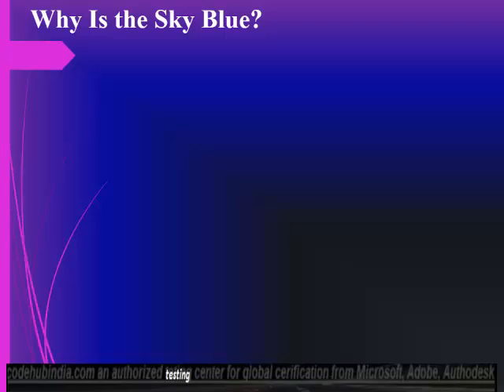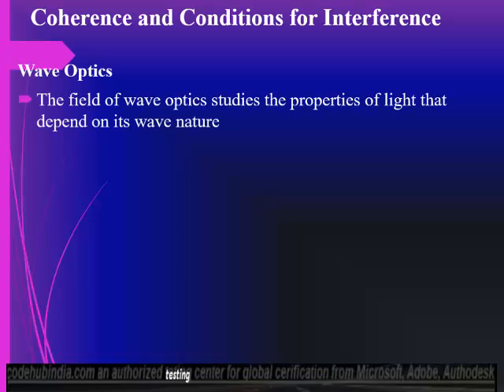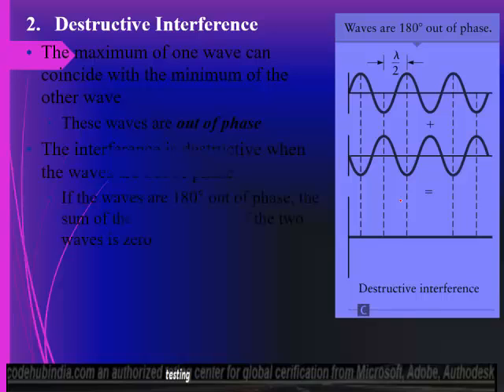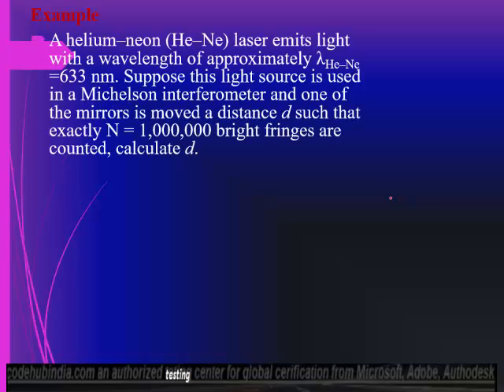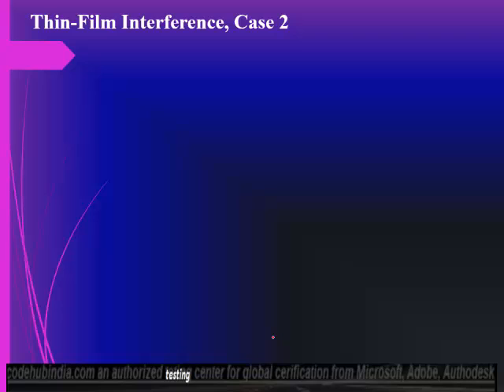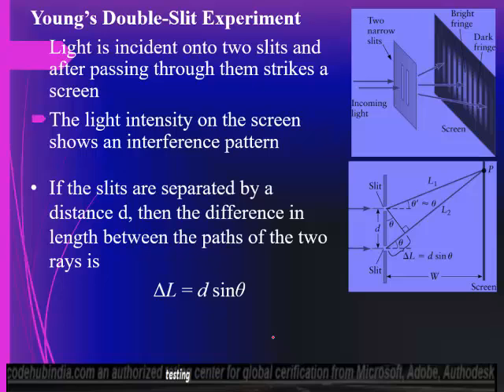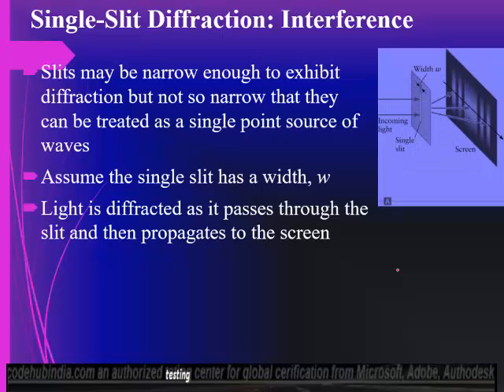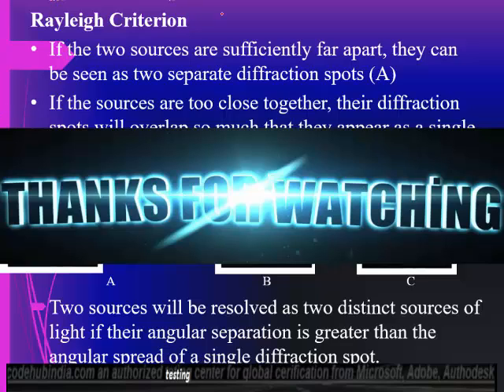Wave Optics for K 12 IIT JEE Students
Global certification is a course whose certificate is issued by the principle concern who are well known to entire Globe, Job opportunity is available over Globe.
This is the IGN News that displayed about the potentials of salaries for the globally certified professional from Microsoft, Adode, Autodesk.
Codehub india have introduced free learning tools for the all the courses
So learn free for the all the courses and appear for Mock Test

Go for Exam nearby your location in your country or If your belongs to India Please uy exam Voucher